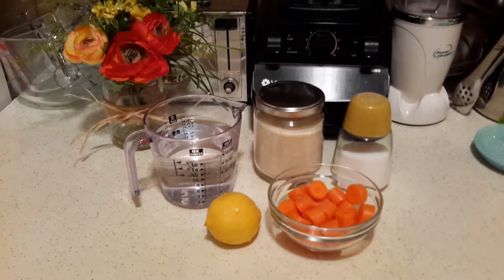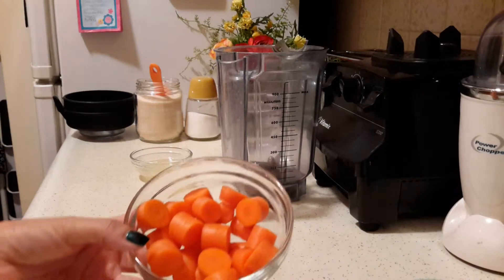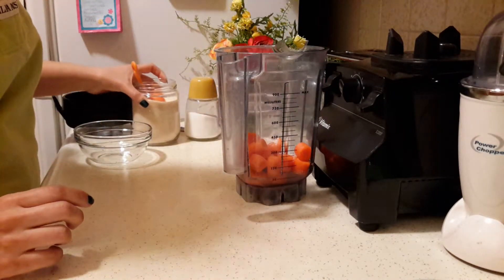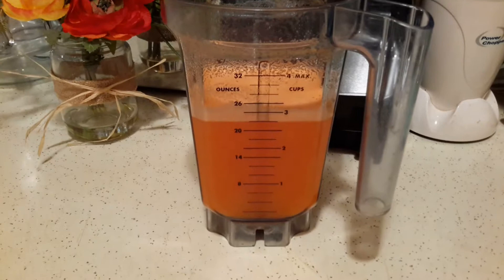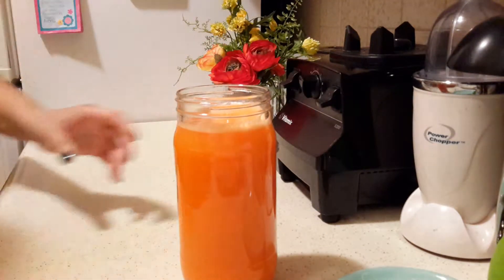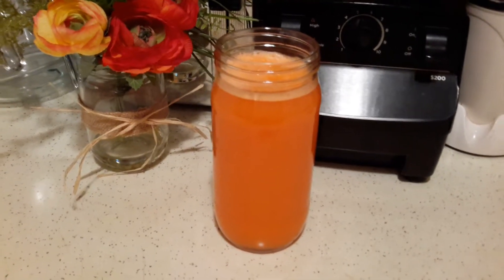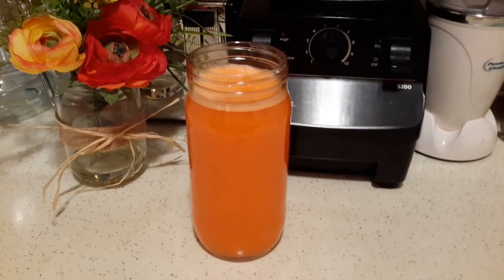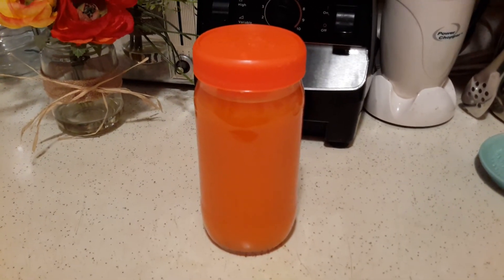Carrot and Lemon Agua Fresca(Carrot Lemonade)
This recipe comes from my friend Luisa. It is a delicious and refreshing agua fresca. Enjoy!

2 carrots, chopped
juice of 1 lemon or lime
2 Tb. vegan cane sugar or your sweetener of choice
2 c. water